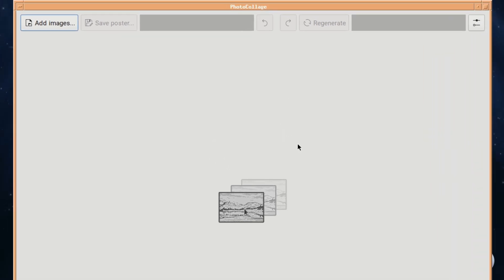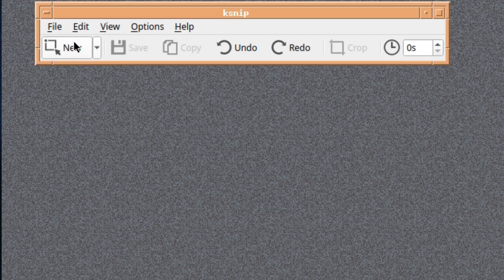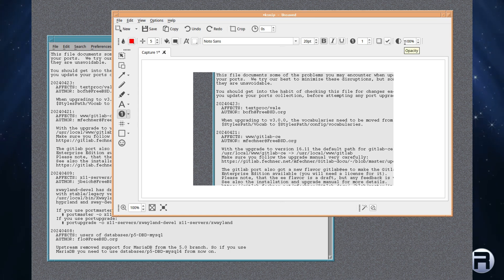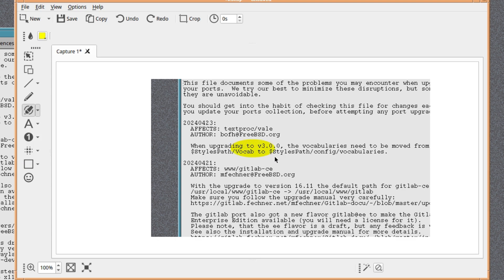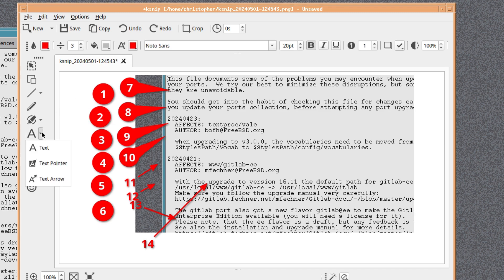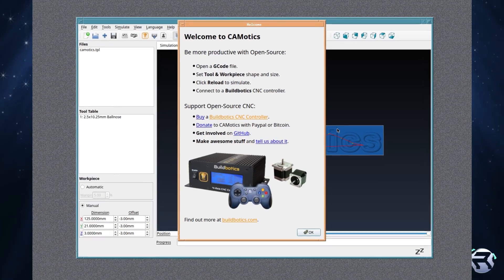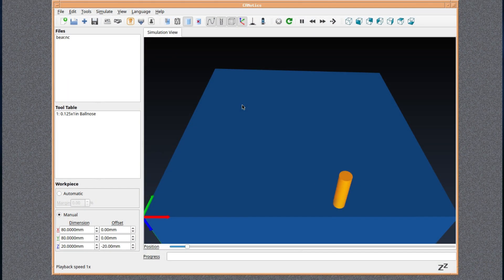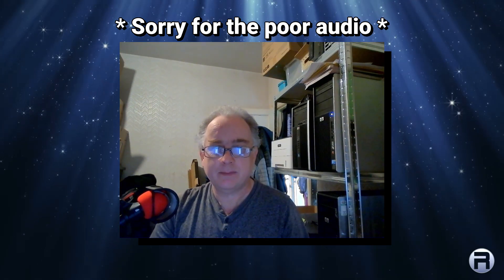Three for Free - May 2024 FreeBSD Software Pick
FreeBSD has a lot of software available, and in this and future videos we'll see just a few from the repository that are interesting, unusual or just plain useful.
If you have any that you use drop them in the comment section and they may get picked next time :-)
Timestamps:
0:00  - Intro
0:22 - PhotoCollage
2:09 - KSnip
10:06 - CAMotics
13:23 - Outro